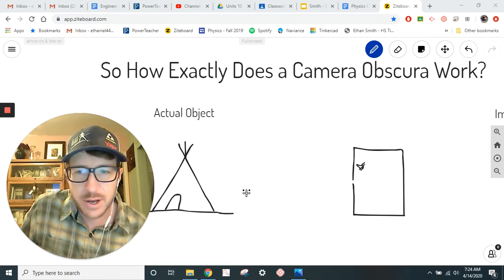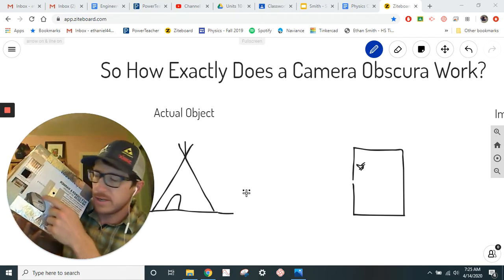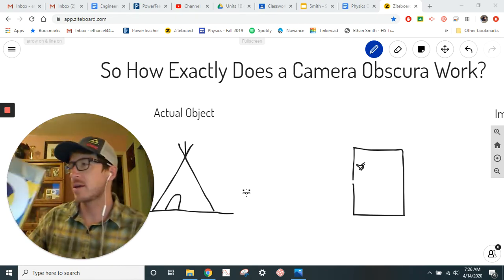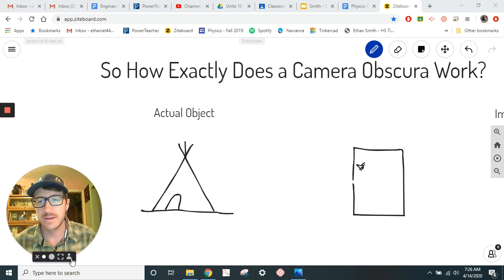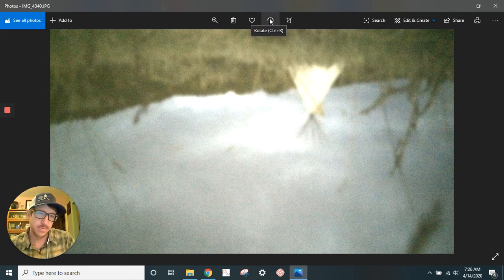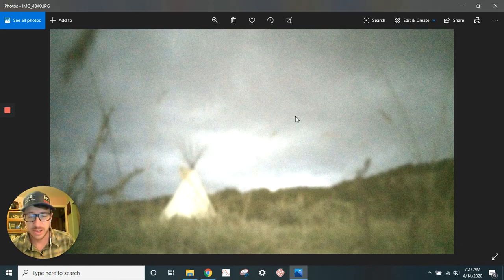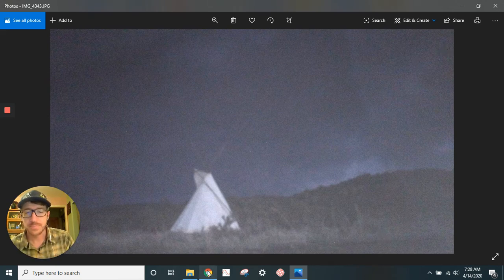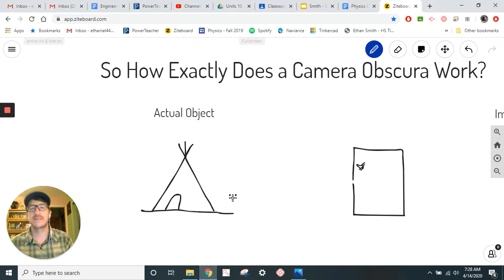Physics Online - Lesson 7 - How does a Camera Obscura Work?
Quick little lesson on how a camera obscura works using ray diagrams to understand why your image is blurry and upside down.  Also, some examples of photos Mr. Smith took with his!